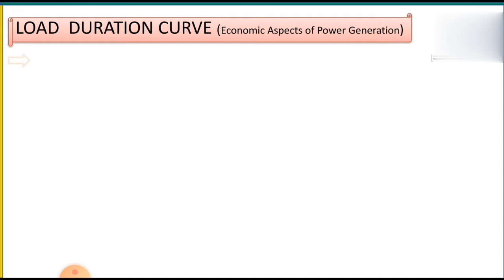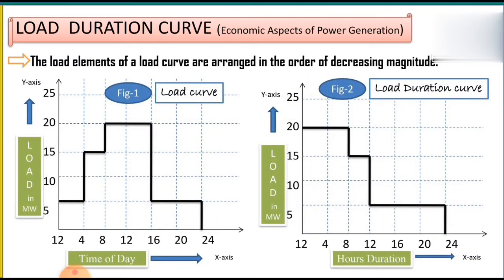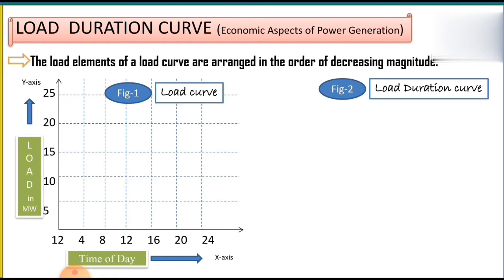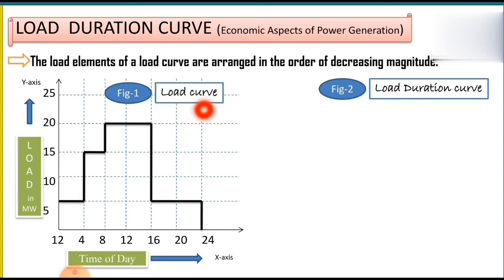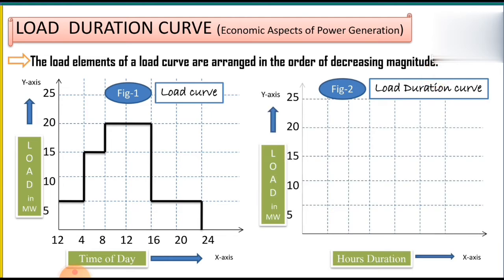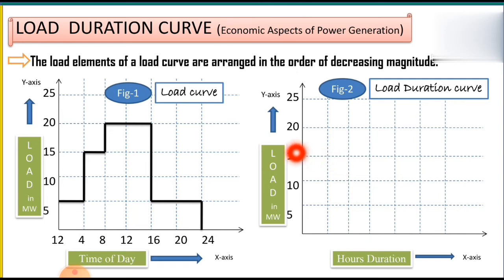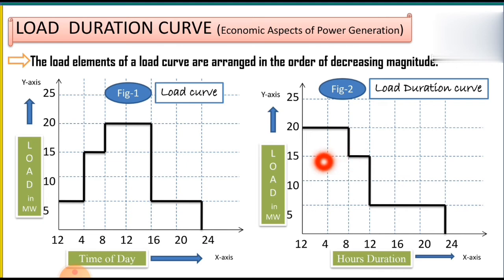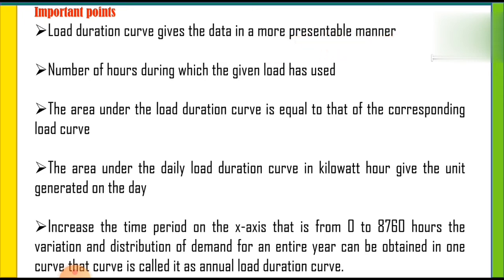LOAD DURATION CURVE||ECONOMIC ASPECTS OF POWER GENERATION ||POWER SYSTEMS|| MODULE-6,LECTURE-2...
This video gives the complete information of load duration curve.

This video gives the process of obtaining the load duration curve from the load curve.